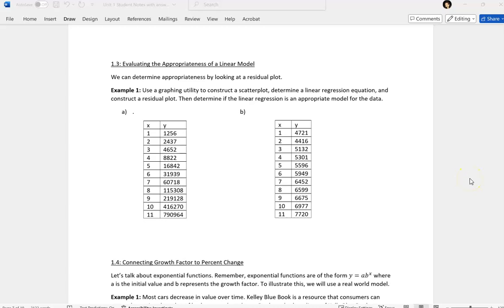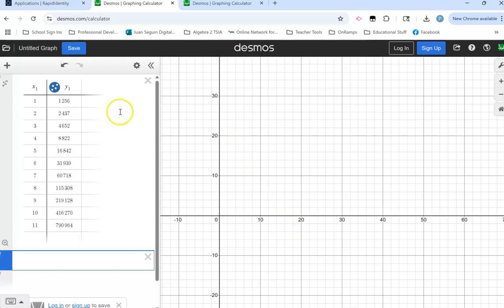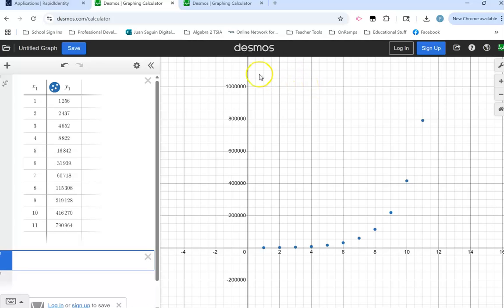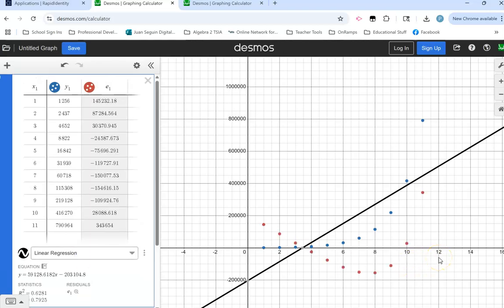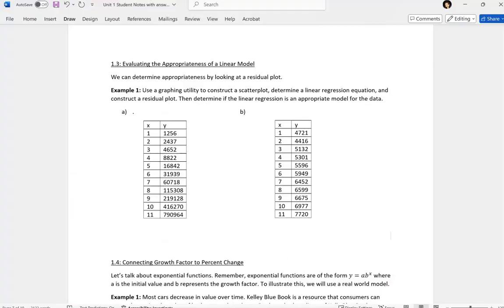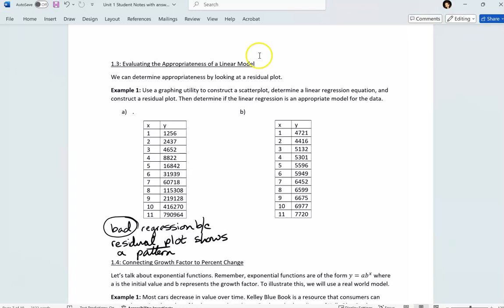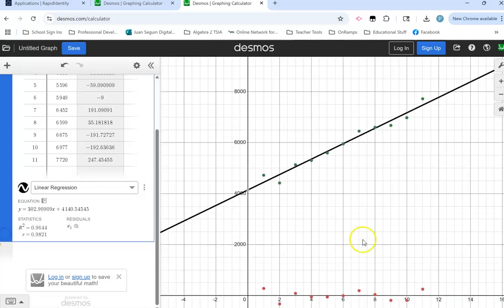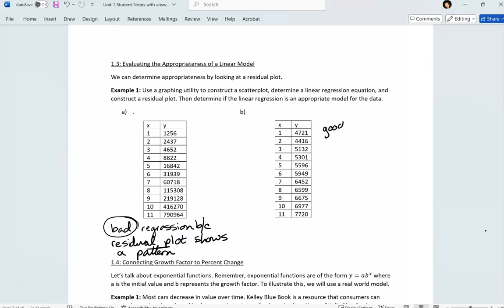PAP Algebra 2: 1.3